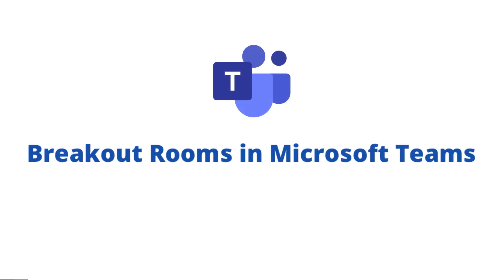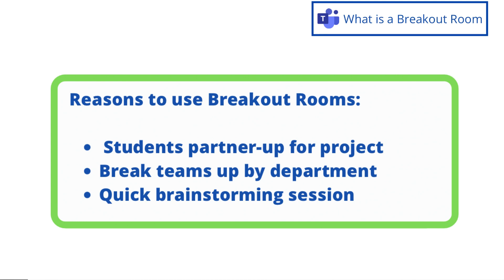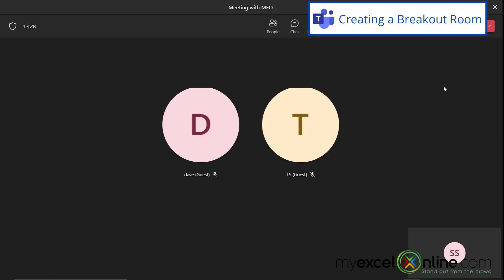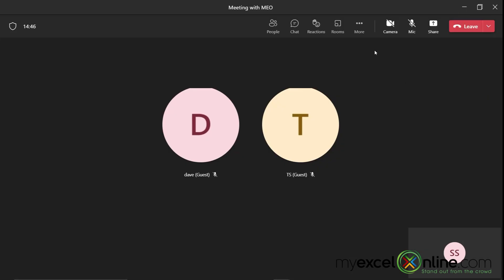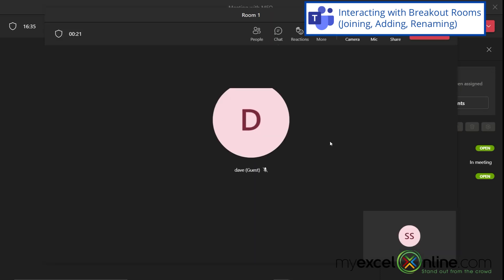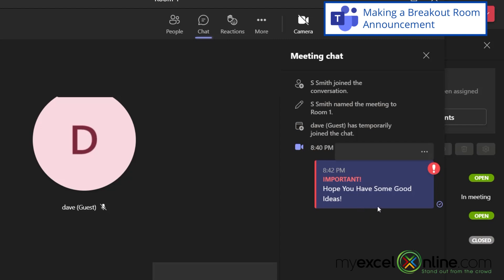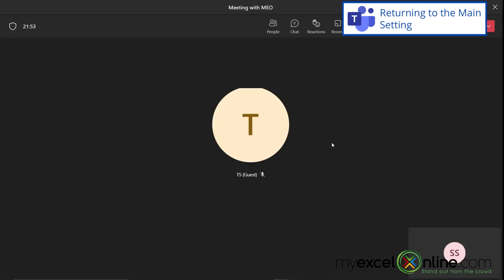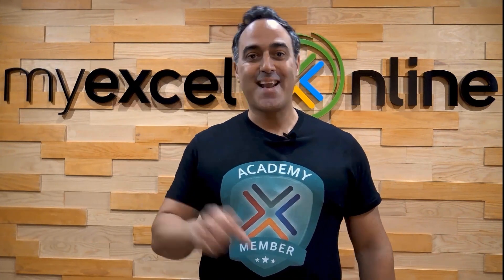Breakout Room in Microsoft Teams Meeting | Microsoft Teams Tutorial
Watch this video to learn about Breakout Rooms in Microsoft Teams Meetings in this  Microsoft Teams Tutorial. We will go over  defining a breakout room, creating a breakout room, joining, adding, and renaming a breakout room, making announcements to all breakout rooms,  settings for breakout rooms, returning to the main meeting in Microsoft Teams, and more!

Breakout Room in Microsoft Teams Meeting | Microsoft Teams Tutorial was recorded using Microsoft Office 365.

⌚ Time Stamps:
00:00 - Introduction to Breakout Room in Microsoft Teams Meeting | Microsoft Teams Tutorial
00:25 - What is a Breakout Room in Microsoft Teams
01:30 - Creating a Breakout Room in Microsoft Teams
02:53 - Interacting with Breakout Rooms  in Microsoft Teams (Joining, Adding, Renaming)
03:29 - Making a Breakout Room Announcement in Microsoft Teams
03:58 - Breakout Room Settings in Microsoft Teams
04:21 - Returning to the Main Meeting in Microsoft Teams
04:38 - Conclusion  for Breakout Room in Microsoft Teams Meeting | Microsoft Teams Tutorial

👨‍🏫 MyExcelOnline Academy Online Excel Courses 👇
1,000 video training tutorials & support covering Formulas, Macros, VBA, Pivot Tables, Power Query, Power Pivot, Power BI, Charts, Financial Modeling, Dashboards, Word, PowerPoint, Outlook, Access, OneNote, Teams & MORE...

101 Most Popular Formulas Paperback on Amazon
101 Ready To Use Macros Paperback on Amazon
101 Best Excel Tips & Tricks Paperback on Amazon

Cheers,

JOHN MICHALOUDIS
Chief Inspirational Officer & Microsoft MVP